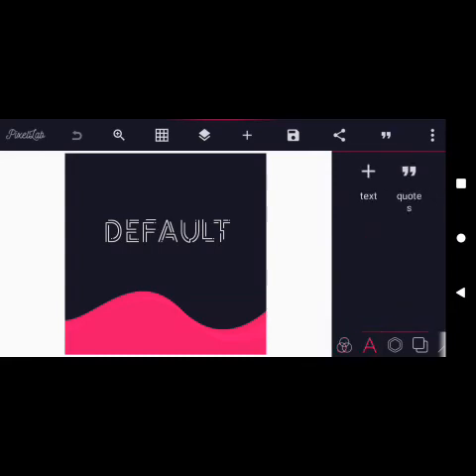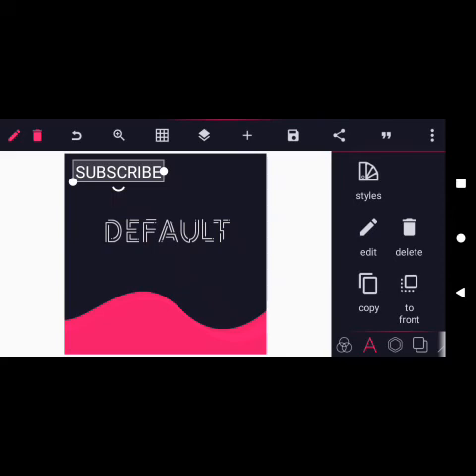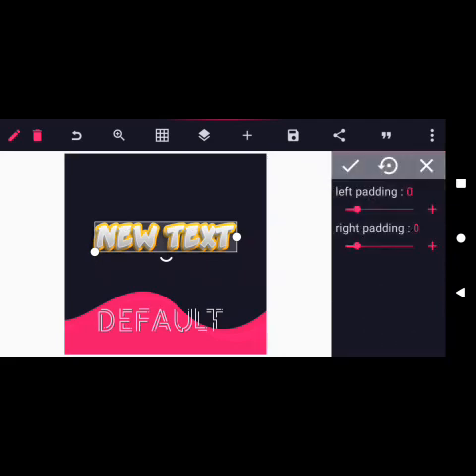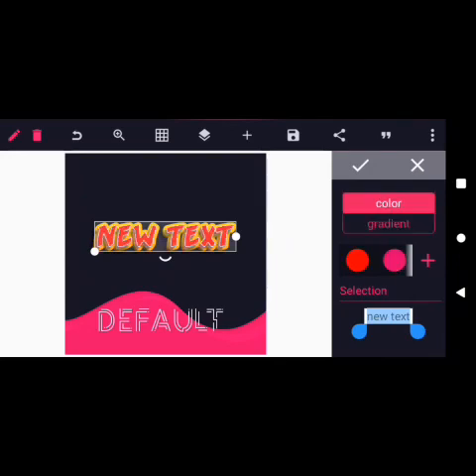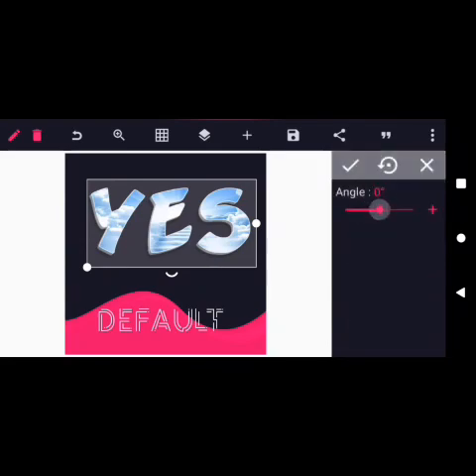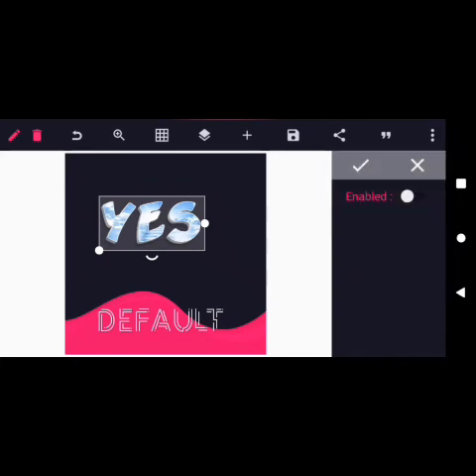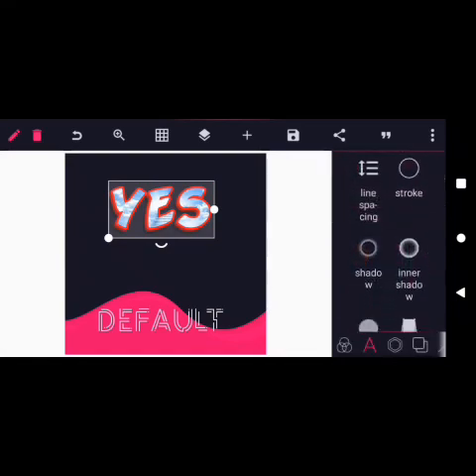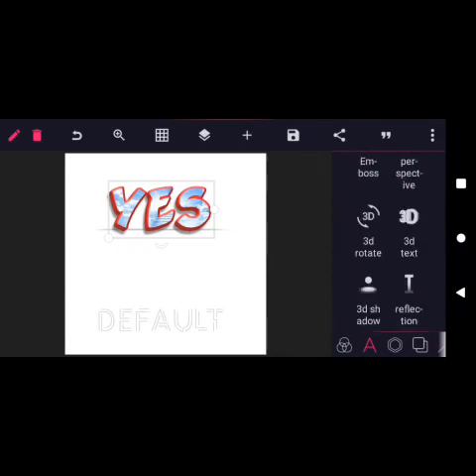INTRODUCTION TO PIXELLAB PART THREE (3)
This is the third part of introduction to Pixelab...
Learn everything about PIXELLAB here...

For personal tutorials drop a comment.